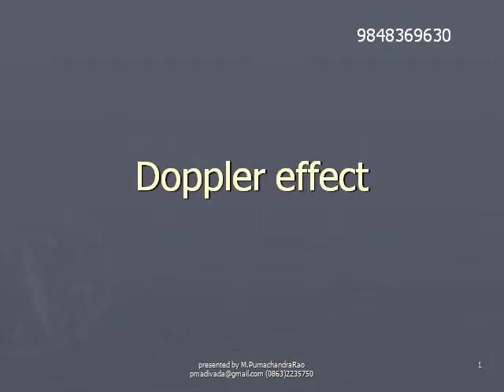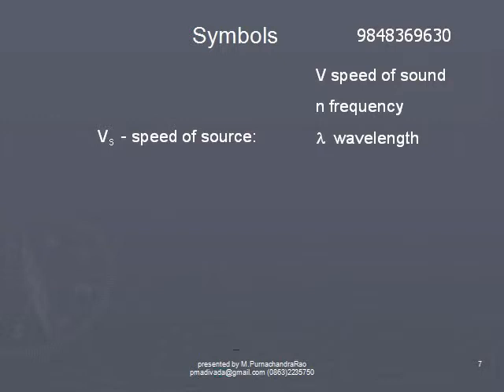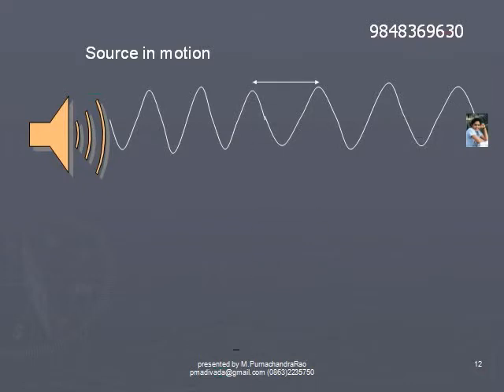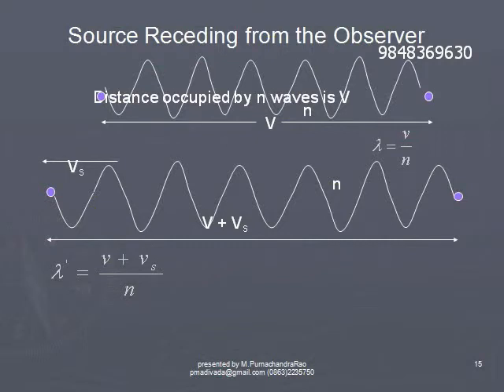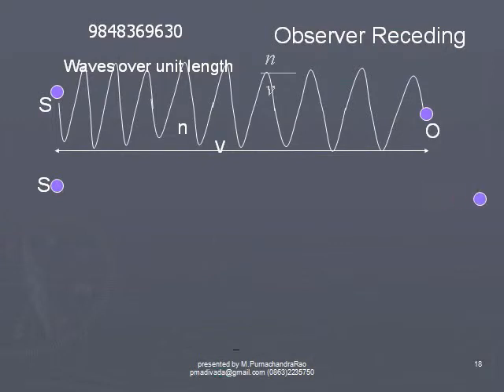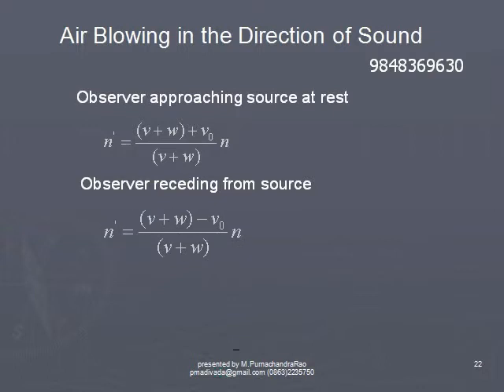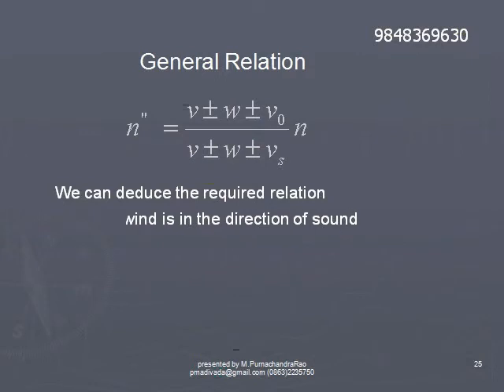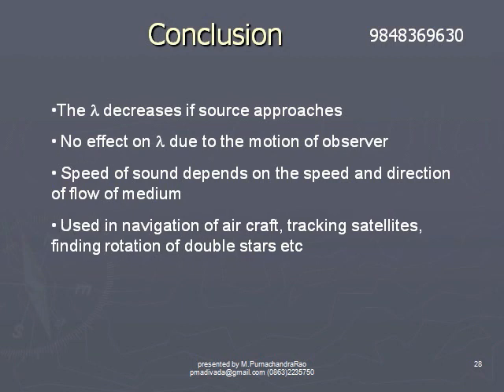01 06 Doppler effect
In sound we study Doppler effect. The concepts are made simple. we can also apply this relation in light. Thorough understanding of the principle will enable us solve the problems easily.